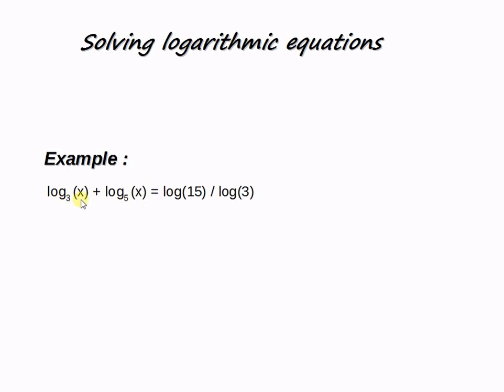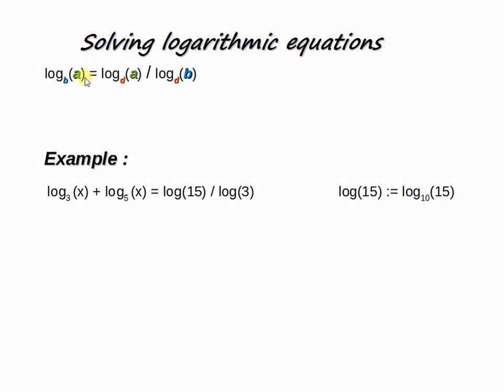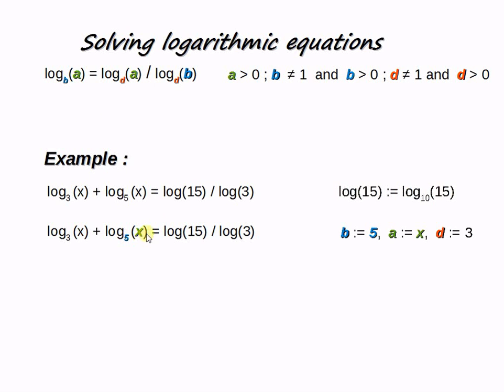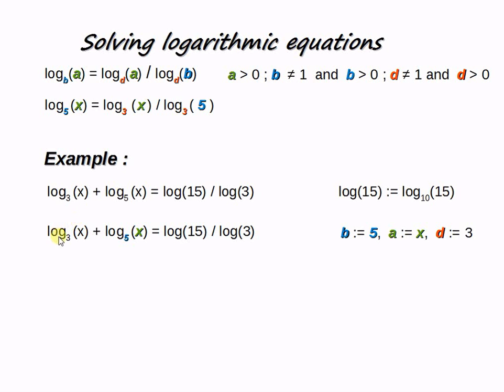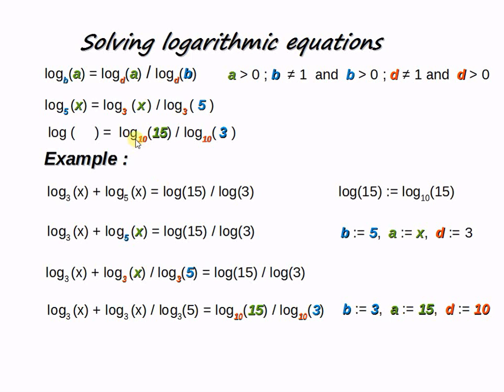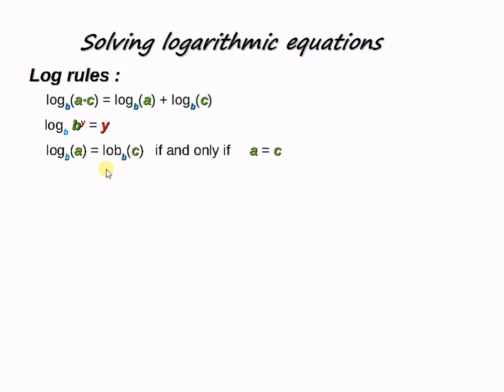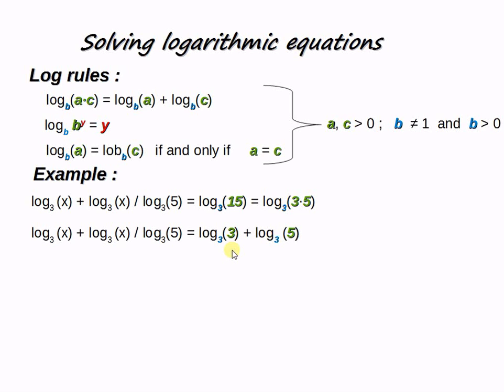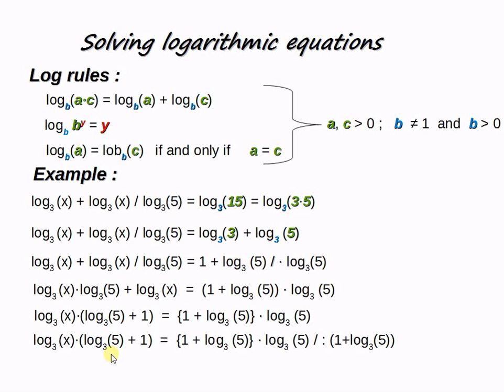SolvingLogarithmicEquations - change of base formula example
If you have any comments or questions, please put them in the comments section and I'll try to reply as soon as possible.